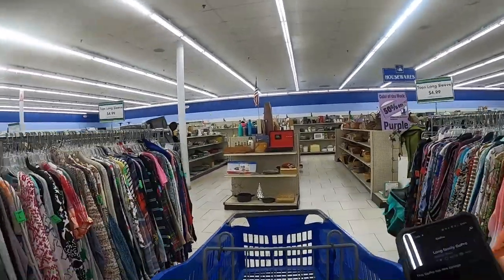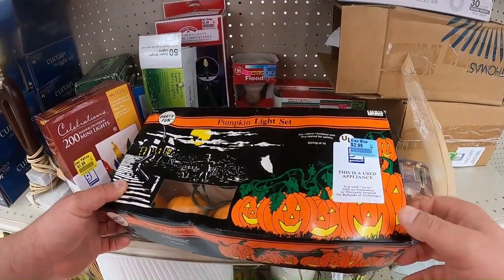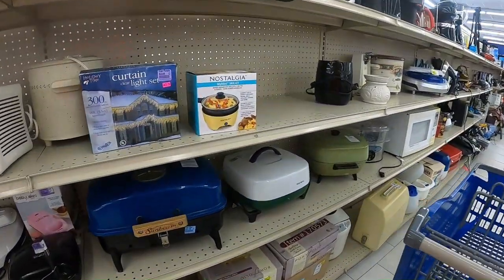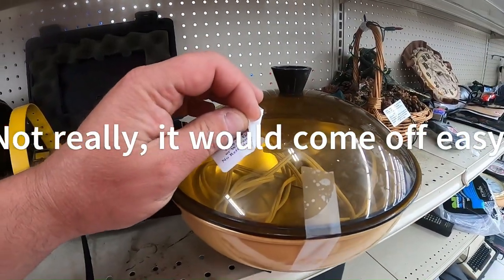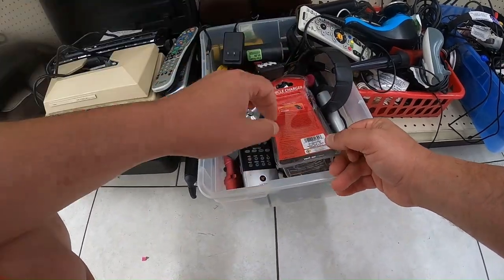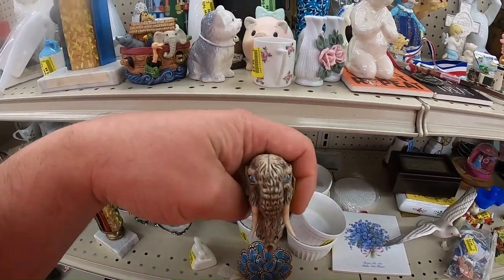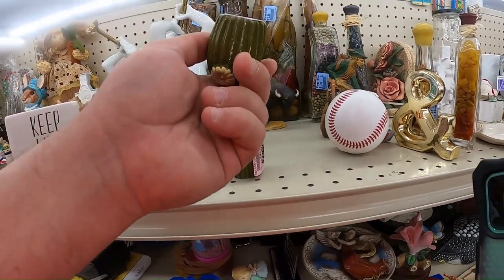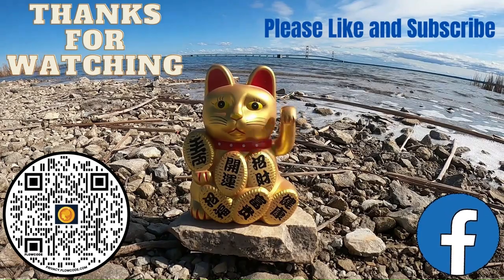Rare Broken Rabbit Unearthed at Goodwill!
In this video I go to the Goodwill and find nothing but broken ceramic items. I also complain about the stickers Goodwill places on electronic items along with the high prices for items.

Former City Manager turning to his life long passion picking goodies at garage and yard sales, thrift stores, auctions and when you throw out the good stuff in the trash. Live in Michigan's Beautiful Upper Peninsula on the other side of the Mackinac Bridge. Sell used items, sometimes unique items I search the backroads if rural America, occasionally in unban areas  and just over the border in Canada. We sell items on eBay, Mercari, Posh, Etsy, Facebook Marketplace, a garage sale, Bonanza and platforms yet to be invented to support the family (including Natalie Our Orange Cat) so we can live and play in the Michigan's Upper Peninsula. The goal is to take you all along to share in this picking journey and sell what is junk to you for sometimes amazing prices!